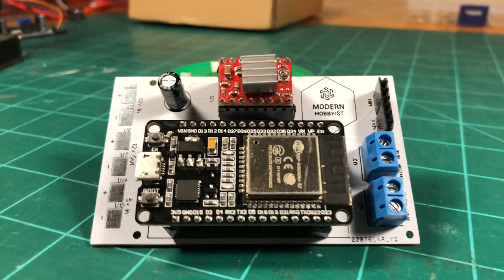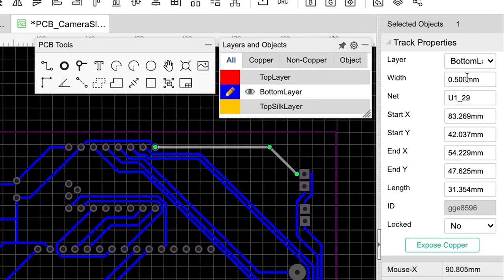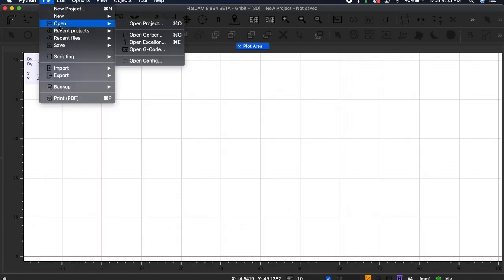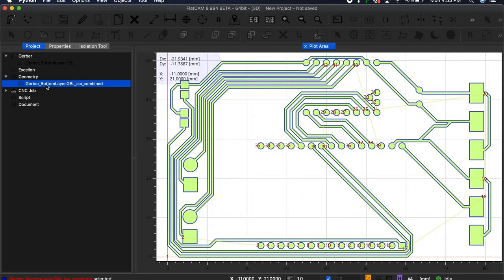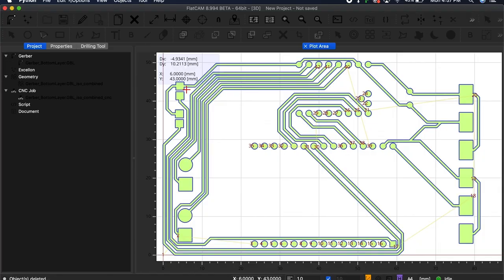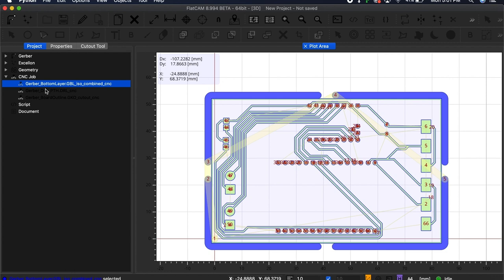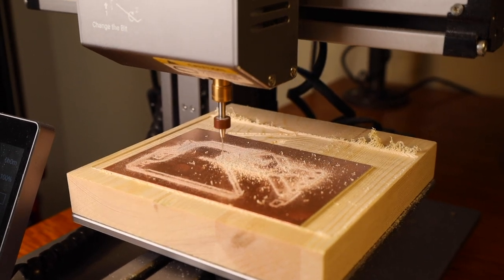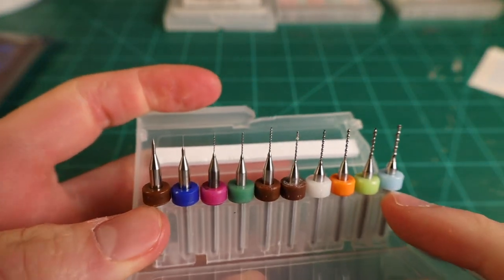Milling Custom PCB’s with the Snapmaker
In this video I milled some custom PCB's to upgrade my camera slider! I needed to make a circuit board that was compatible with a TMC2209 Stepper motor driver, so what better way than to mill one myself!

Copper sheets (Paid Link)

PCB Milling Bits (Paid Link)

Snapmaker (Paid Link)

My Favorite Gear (paid links):
My Camera (Canon EOS R)
My Camera Bag (Mosiso Hardshell)
DigiPower 120 LED Light
Movo Wireless Lav Mic Kit
Manfrotto PIXI Mini Tripod
Gonine Power Adapter
SunPak Travel Tripod